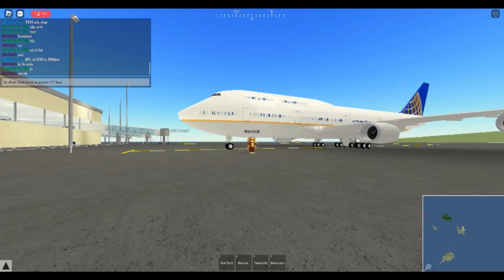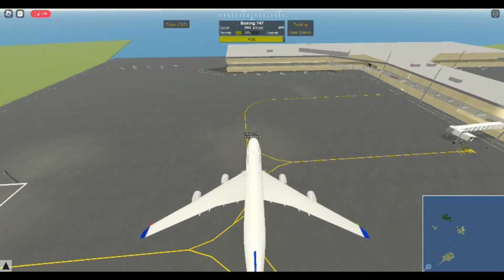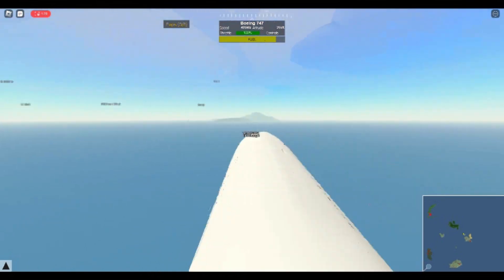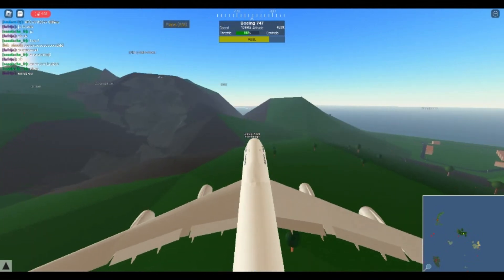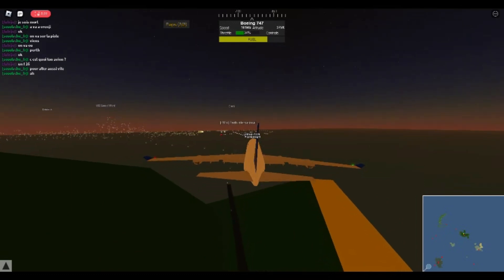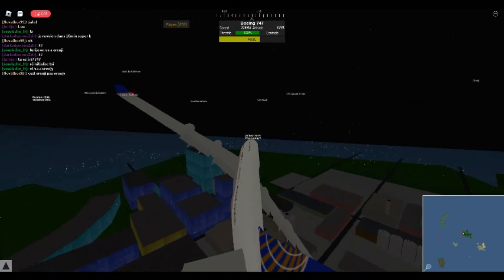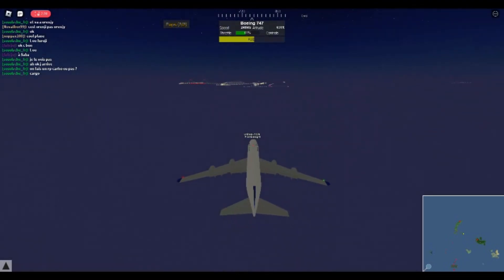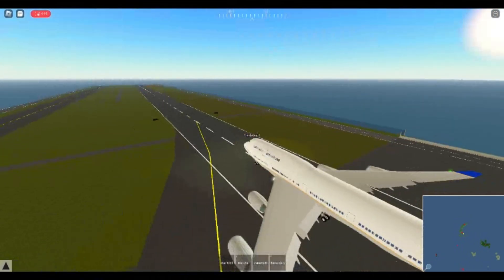A Day As A Pilot...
Today Monkeyboy is going to be a pilot!
Go check out @FancyThatThingz  channel!
Please comment for more video ideas.